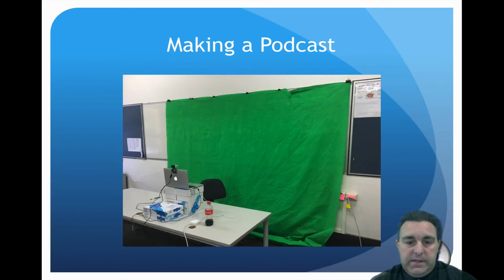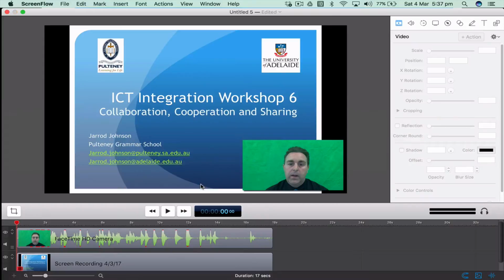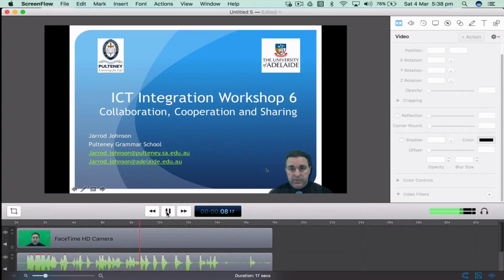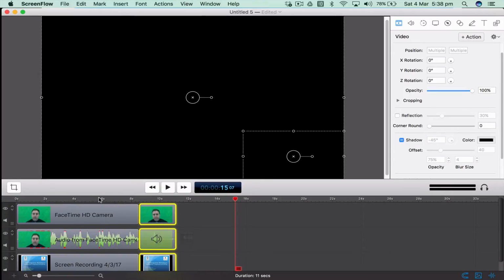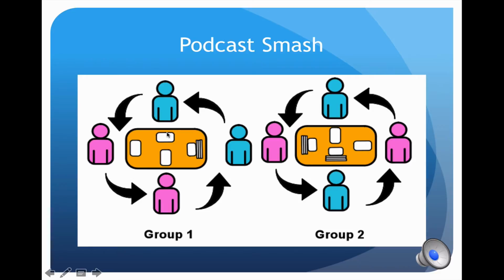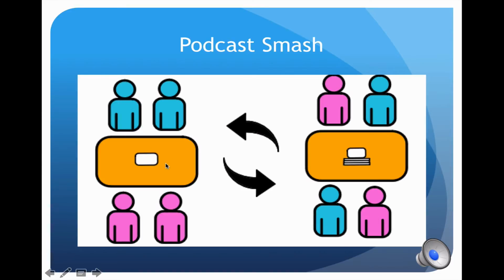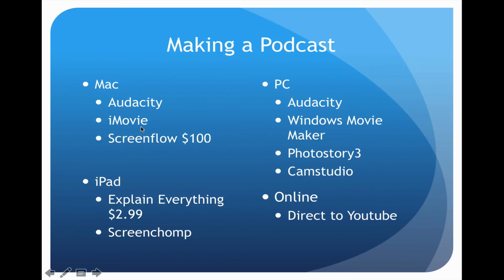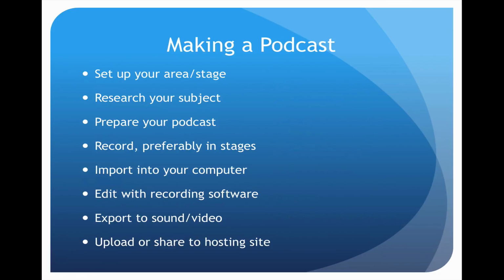ICT Integration 2017 6.3 Building a Podcast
This week we are discussing tools and techniques to support students in Collaboration, Cooperation and Sharing. This video looks at the skills and techniques to build a podcast.